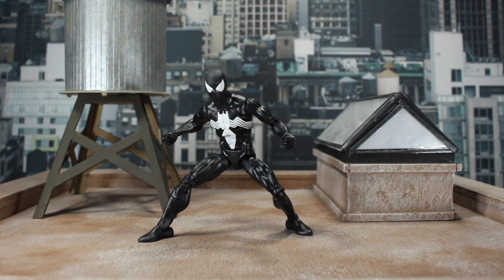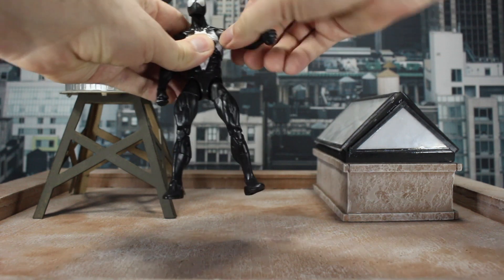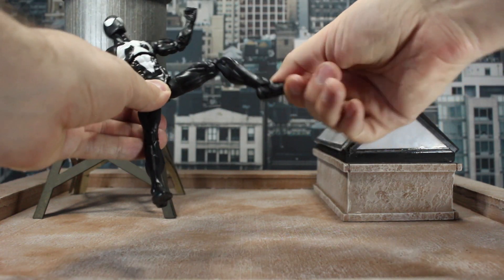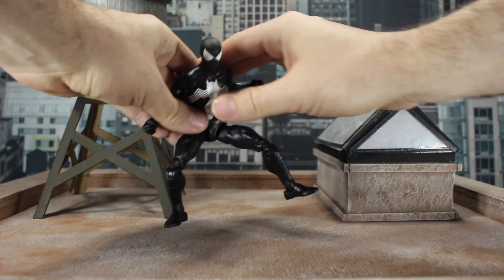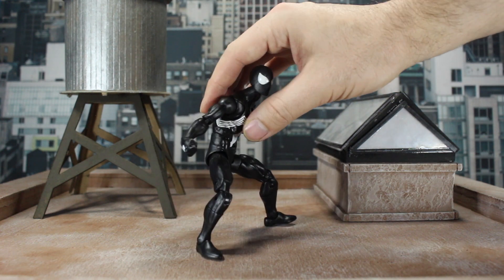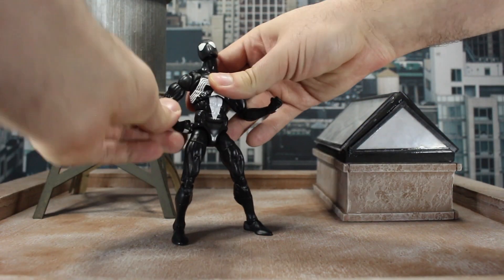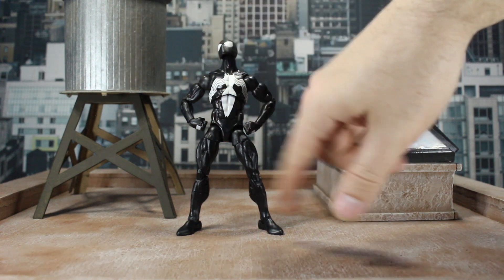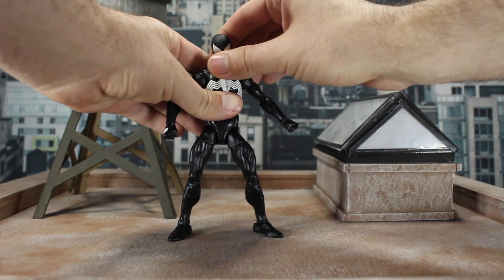How to Pose Marvel Legends Spider-Man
Welcome to Lets Pose, where I take some time to show you how to pose different actions figures. This week I am going over how to pose the Marvel Legends Retro wave Symbiote Spiderman. I am going to start these off with more basic poses and if you would like to see more with more elaborate set ups, let me know in the comments below!

Web Effects

Teepublic.com/Vaultofpersonalitycomics
Check out Weekly Purchases every Wednesday on Twitch.tv/ModernToyfare
Follow Nate on Instagram: @NateBryant1985
Follow Jarmar on Twitter: @jarmar_GAMES
Follow Jarmar on Twitch: Twitch.tv/Jarmar_Games